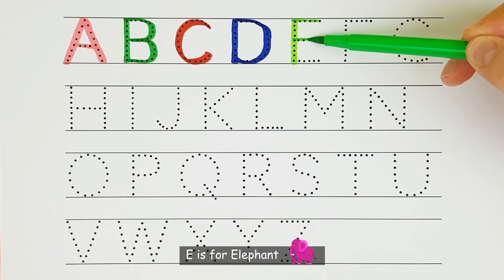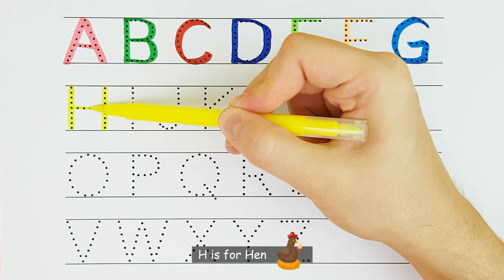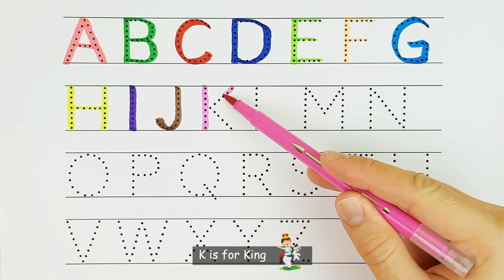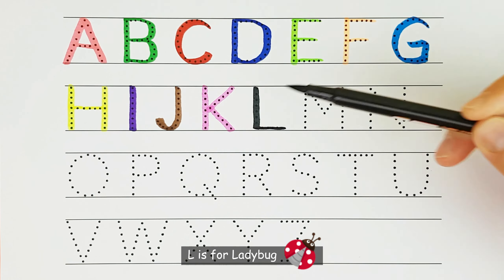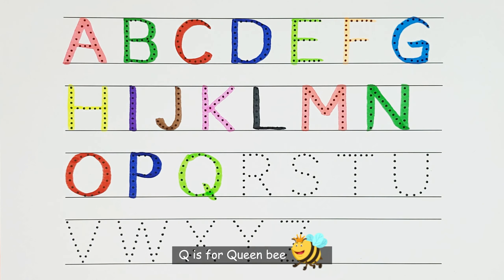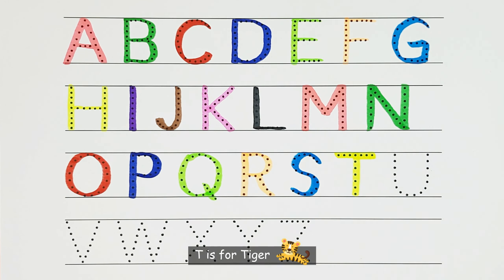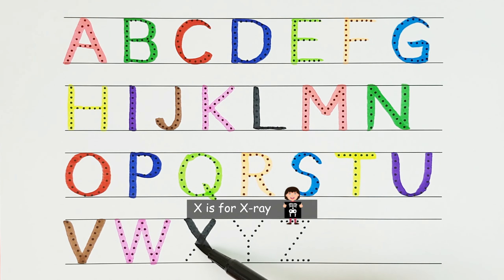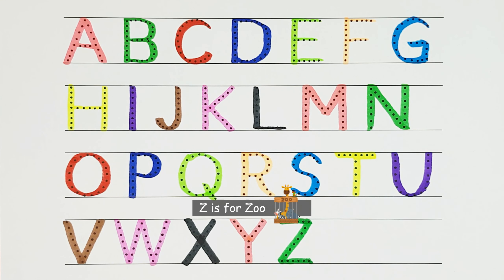Learn the Letters of the English Alphabet from A to Z